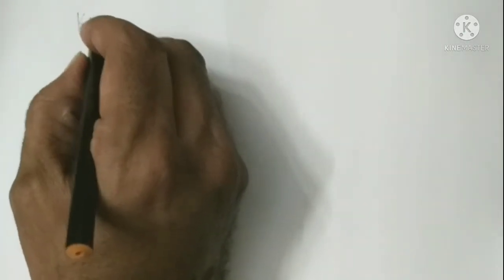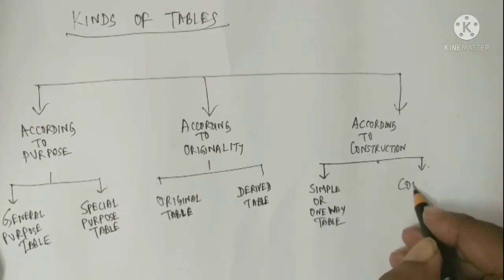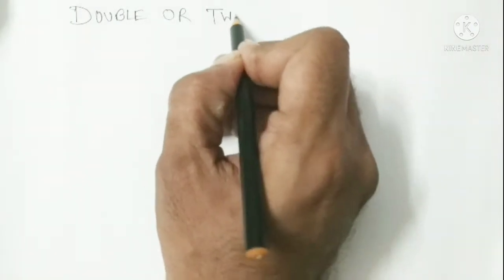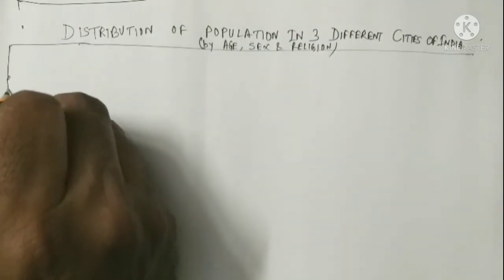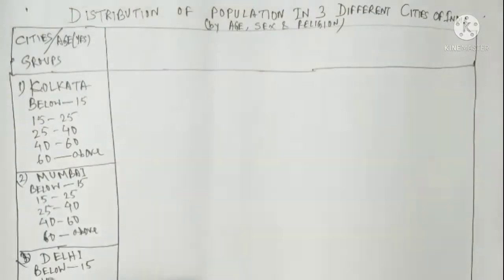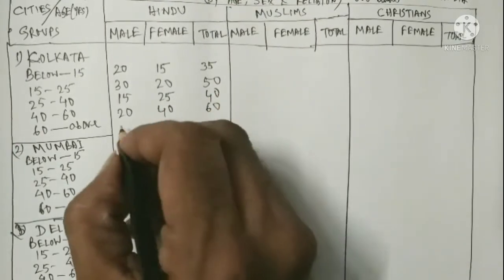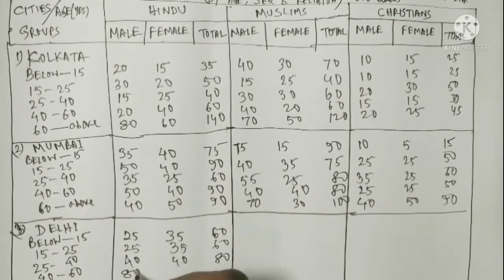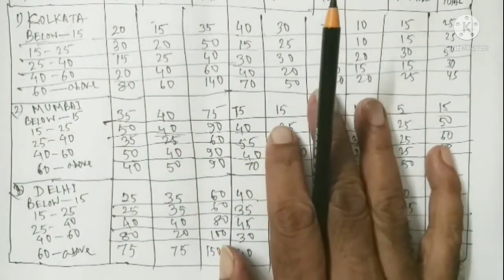Descriptive Statistics: Types of tables and its representations : Prof. Ghosh